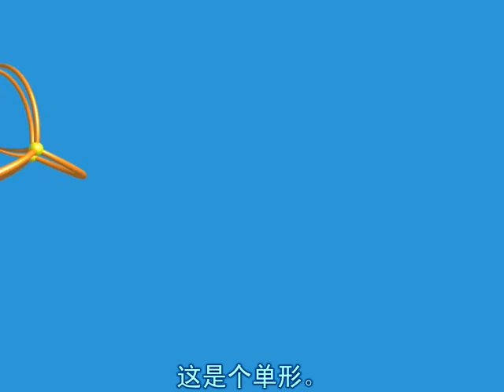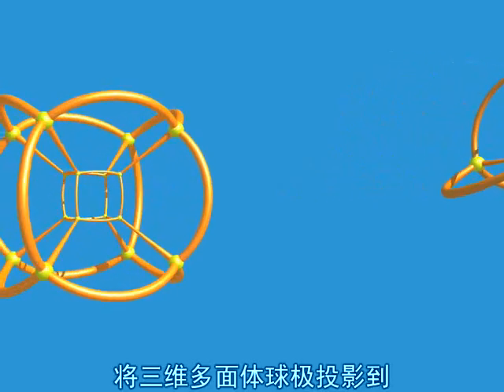5 四维空间下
5 四维空间下